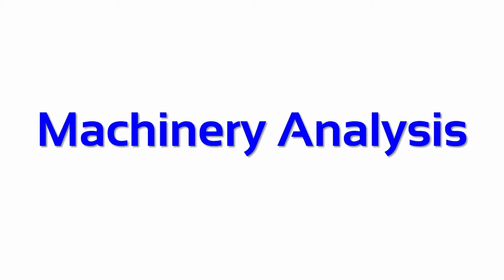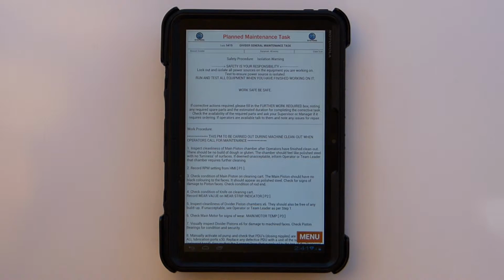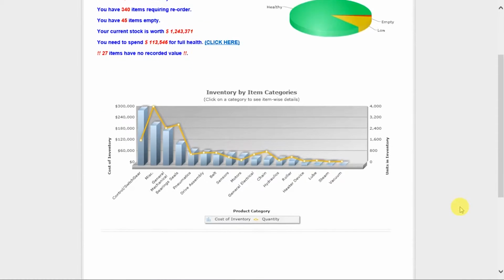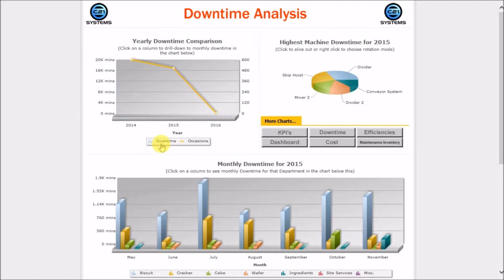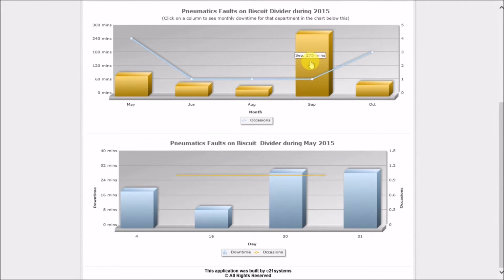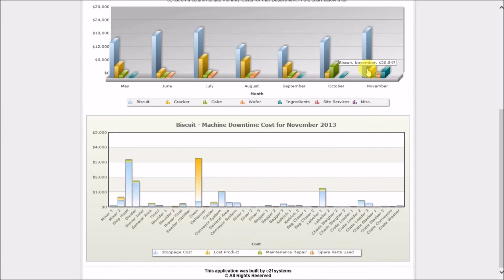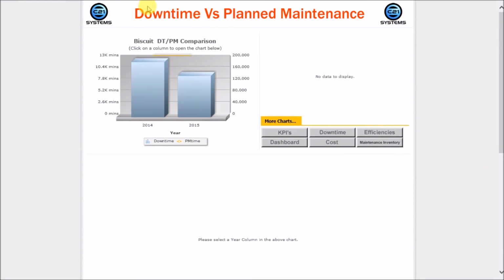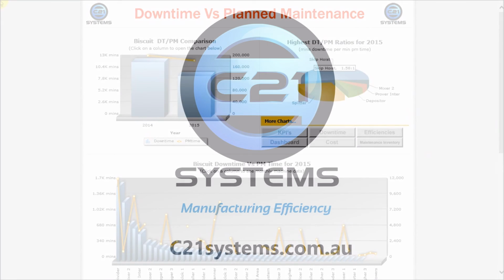C21 Systems Machinery Analysis.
C21systems.com.au

Machinery Analysis Module.